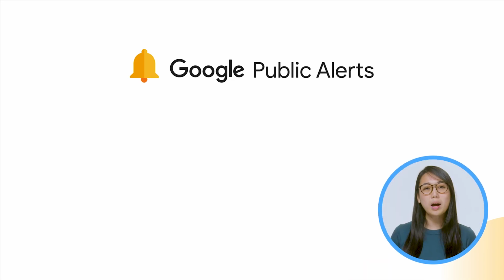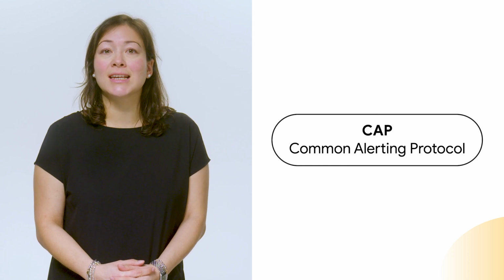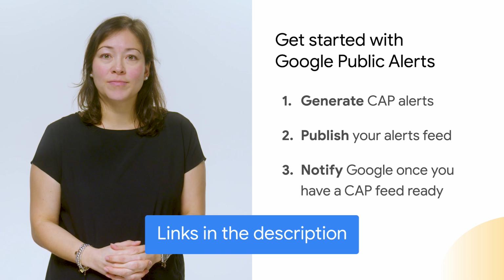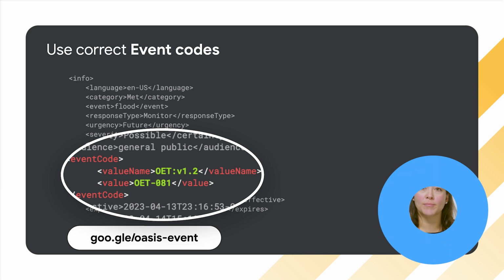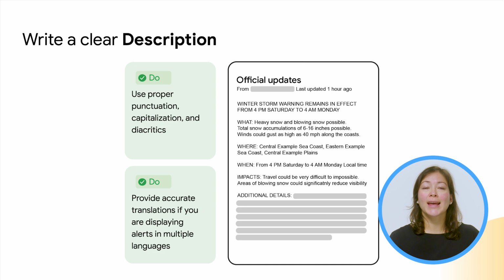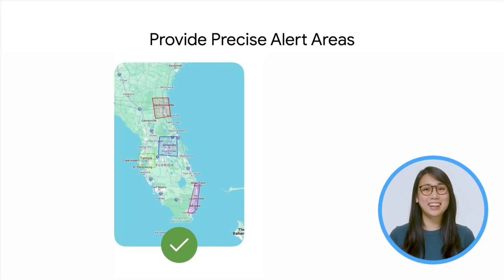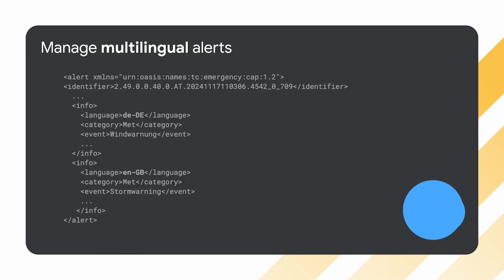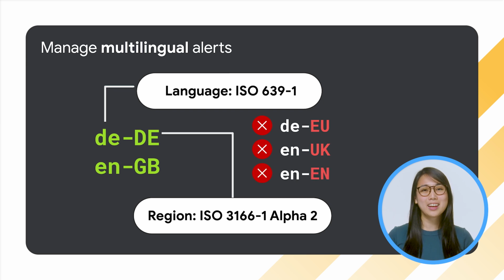Enhance your Public Alerts to surface on Google Search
This lightning talk is for authorities who manage and disseminate emergency alerts, such as those about floods, storms, or power outages. Learn how to help people stay safe during emergencies by maximizing the reach of your alerts on Google Search. This session covers how to increase the reach of emergency alerts on Google Search by enhancing Common Alerting Protocol (CAP) feeds. Join us as we cover practical steps you can take to ensure your alerts are displayed to the right users at the right time on Google Search.

Speakers: Stephanie Rees, Cherry Prommawin
Products Mentioned: Public Alerts